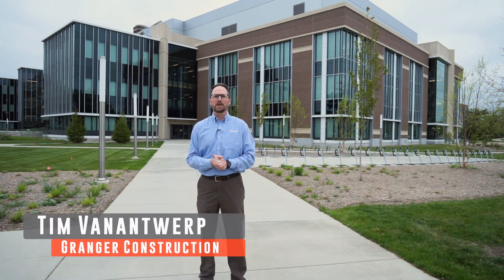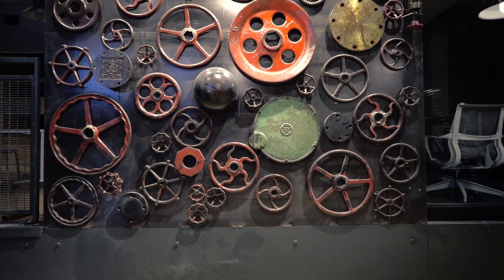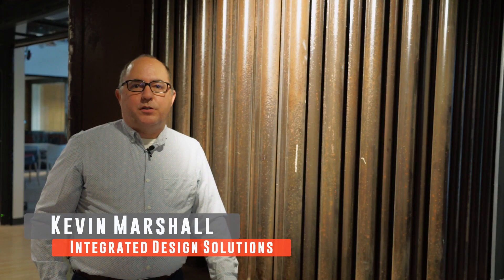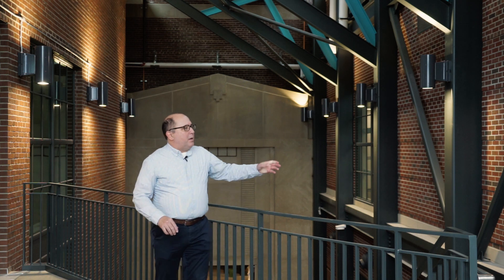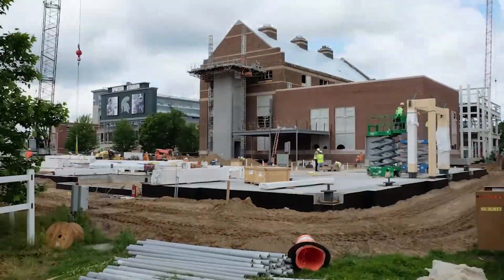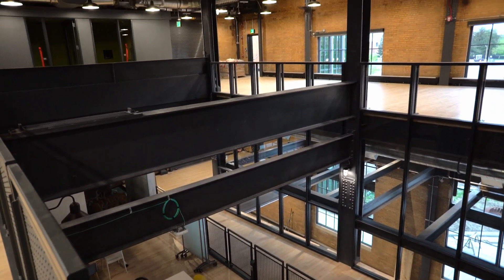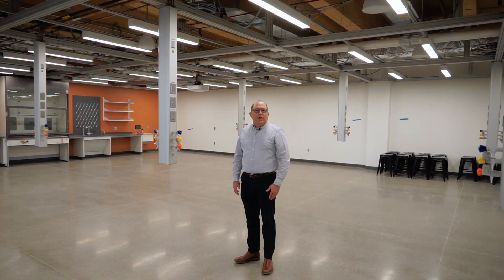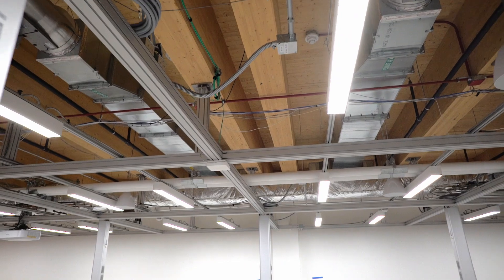MSU Stem Building Tour - Michigan State University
The MSU Stem Building was completed during the summer of 2021 on the Campus of Michigan State University. This extremely unique building incorporates aspects of the old Shaw Lane Power plant right into the structure giving it a modern and vintage feel all at once. MSU also choose to incorporate Mass Timber into the design of this building to reduce the buildings overall carbon footprint. Not only will students come here to learn, but they can learn from the building should they choose to. Watch the video to find out more about this incredible new learning facility sitting just south east of Spartan Stadium in East Lansing, Michigan.

Produced by Justin Martin Images with Granger Construction